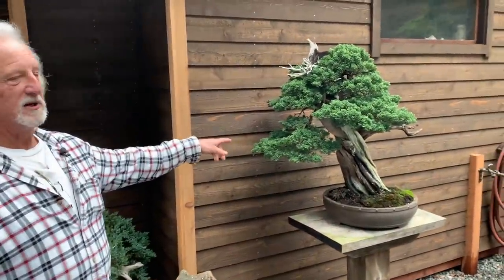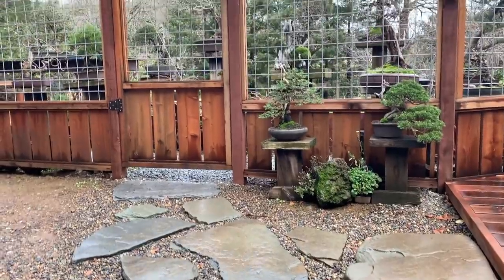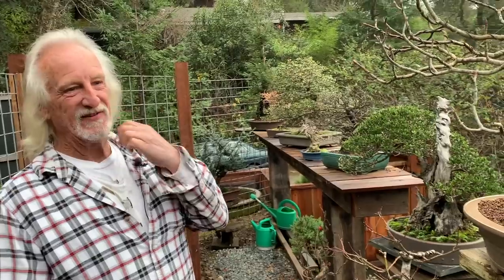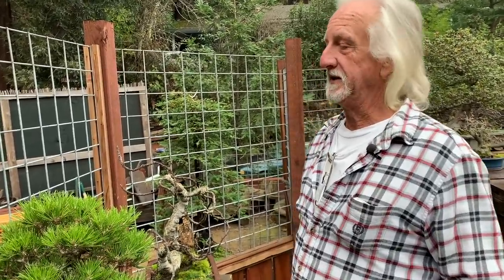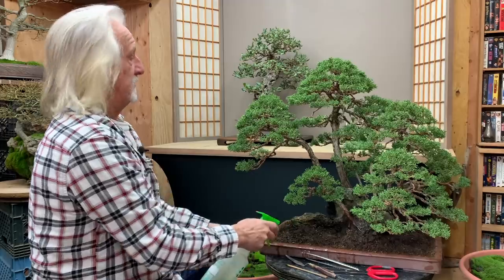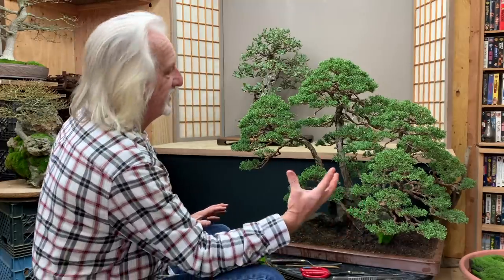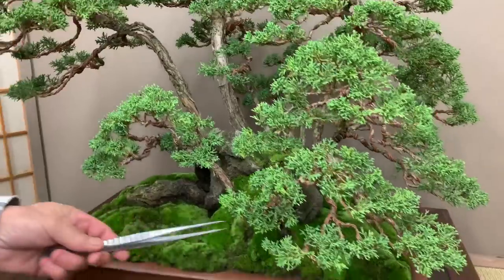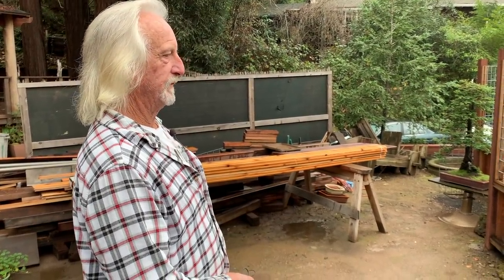Bonsaify | How to Put Moss on Your Bonsai for Show Preparation w/ "Moss King of Marin" Jay McDonald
Join Eric for a tour of Jay McDonald's custom-built bonsai workshop and garden, as well as a full tutorial from Jay on how to select, style, prep, and care for mossing your bonsai. You're in for a real treat as Jay opens up his collection like never before in this video; keep his motto in mind, "Presentation is Everything"!

00:01:11 One of the jewels in Jay's collection, a tanuki he built in 2001 from 2 Junipers and a glorious piece of deadwood. Tanuki bonsai is the practice of joining a living tree to a piece of deadwood to create a driftwood-style composite.

00:02:07 Inside Jay's bonsai workshop, custom built [by Jay with help from Eric!]

00:02:23 Jay built a Tokonoma to take pictures of his show-quality trees. A Tokonoma is a dedicated space to artistically display items for appreciation.

00:03:41 Jay's belief about the composition of a bonsai collection - equal mix of deciduous and conifer. Why? "Seeing the seasons in the trees [is] what I do bonsai for."

00:07:15 Jay's advice on caring for and feeding (fertilizing) fruiting and flowering bonsai.

00:07:43 Watch Jay lay high caliber moss to prep a raft-style bonsai for an upcoming show.

00:09:32 The most important tool for laying moss to ensure "no muddy edges".

00:10:00 Installing the moss!

00:11:50 The fully mossed Juniper grove. Jay has created a beautiful landscape.

00:12:13 A 360 degree view of the composition.

00:13:00 Jay shares the final touches he makes 2-3 days before a bonsai show to ensure top presentation of his tree.

Do you have any questions about selecting moss or laying moss around your bonsai tree?